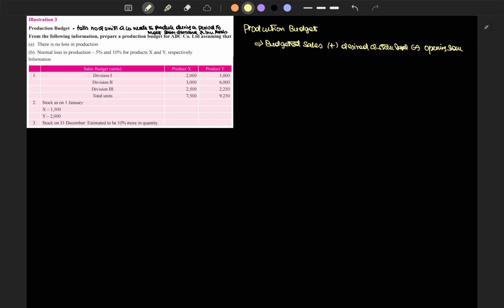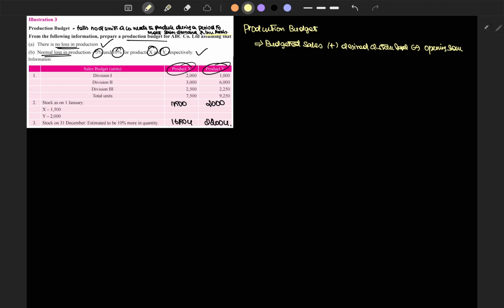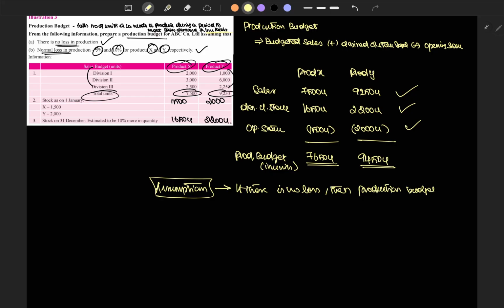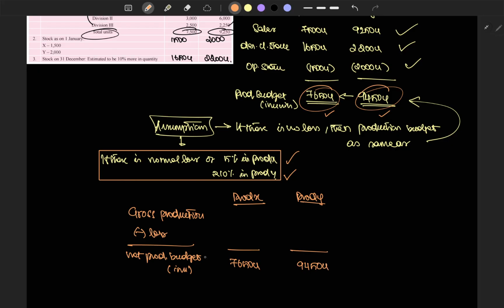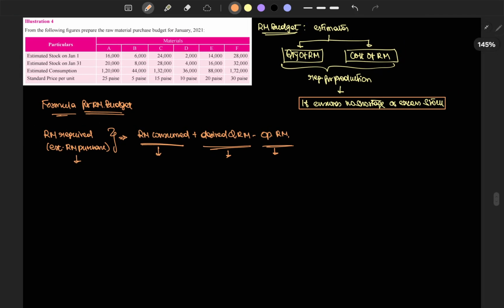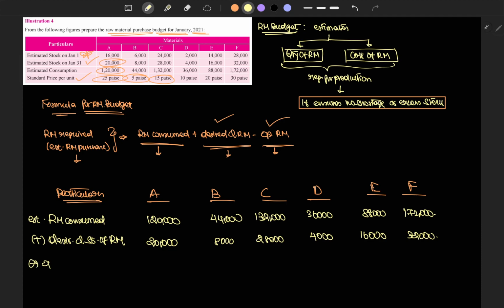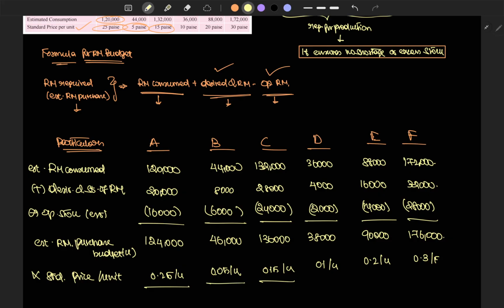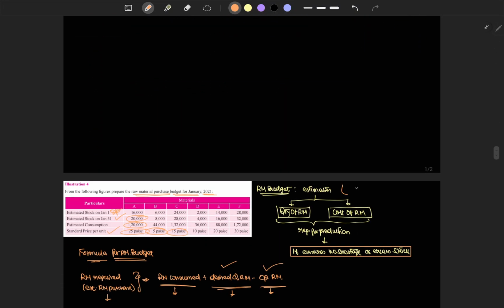1 Problem each for Production & RM Budget | CMA INTER MGMT ACCOUNTING